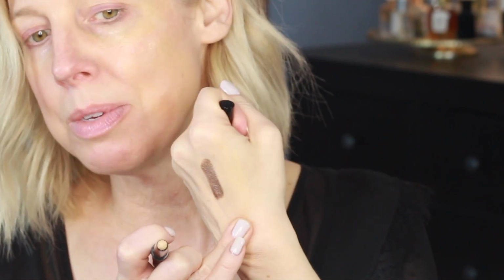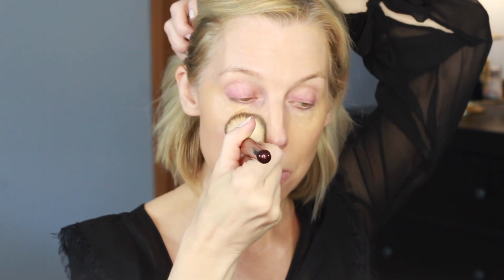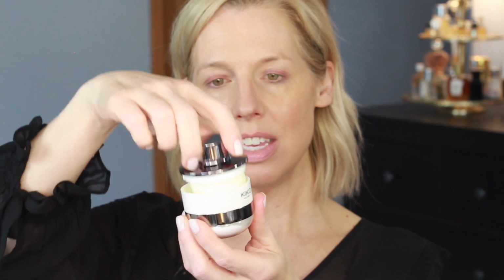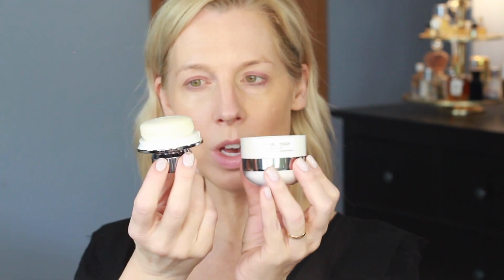New KIKO MILANO FOUNDATION | wear test | over 40 | frugieblog💋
Kiko Foundation 2 in 1 shade N35
Universal Concealer 03
Long Lasting Shadow stick Golden Brown 06

code frugieblog10